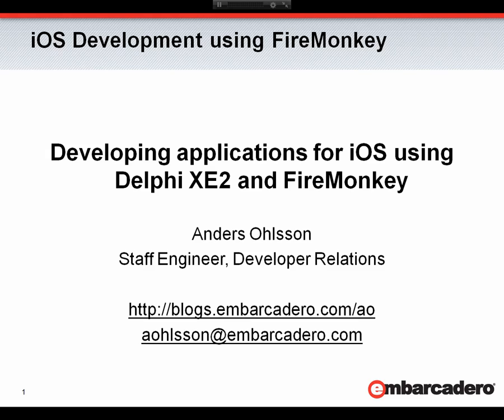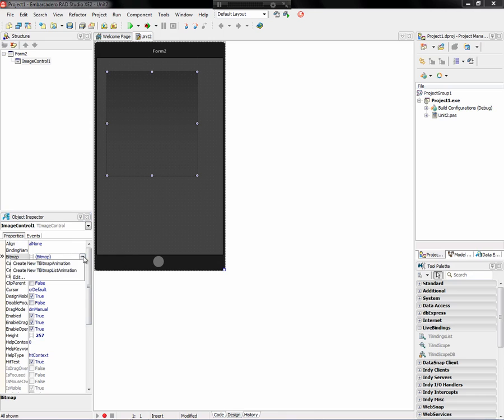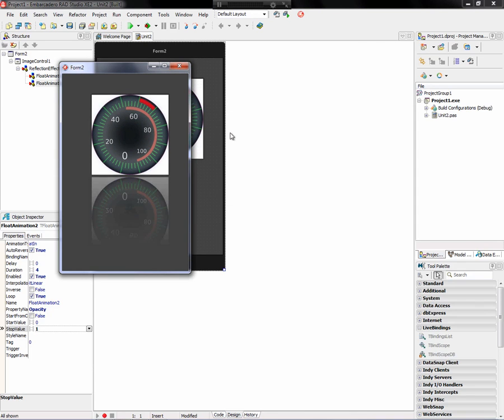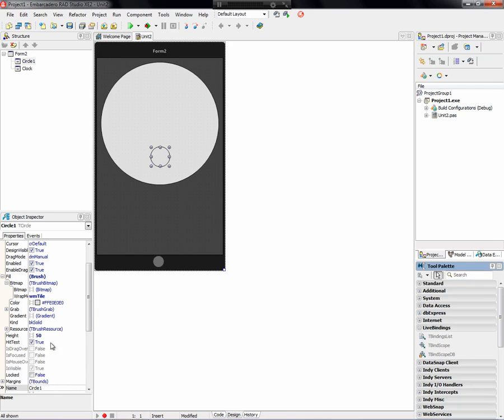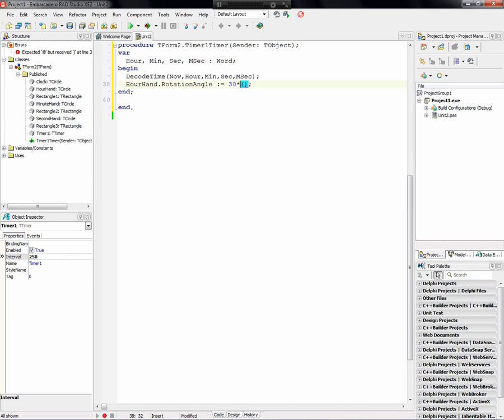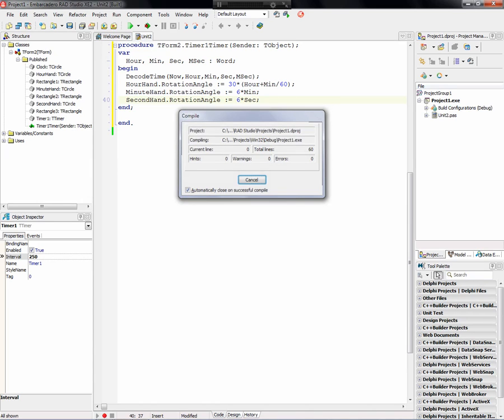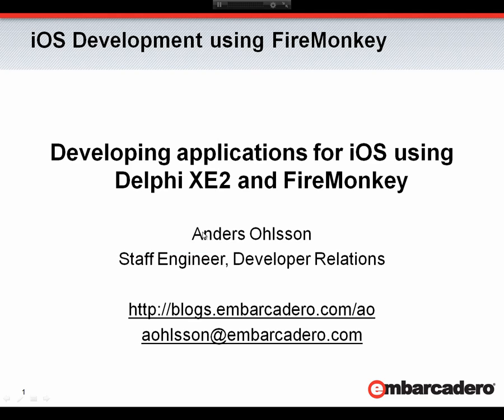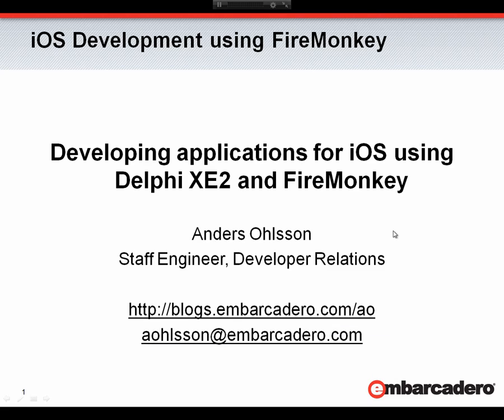Develop Native FireMonkey iOS Apps with Delphi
This is part of the "Creating Mobile Web Apps and Native Apps with RAD Studio XE2" webinar where Anders Ohlsson shows how to create iOS applications using FireMonkey and Delphi XE2.